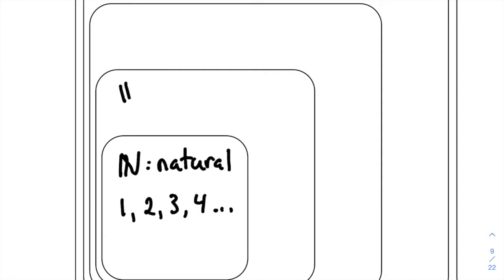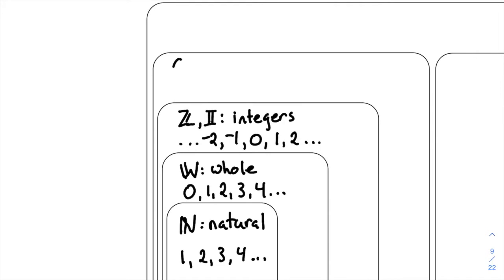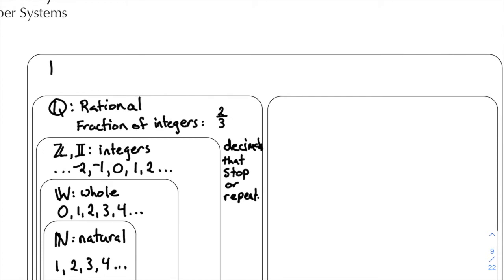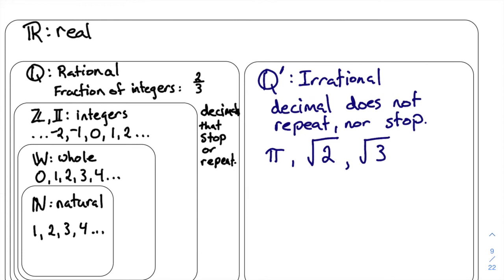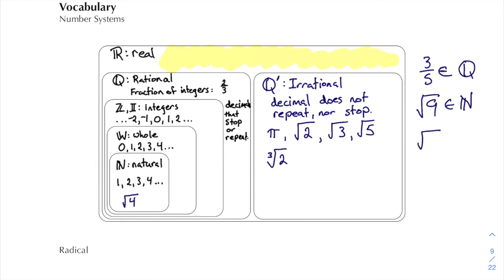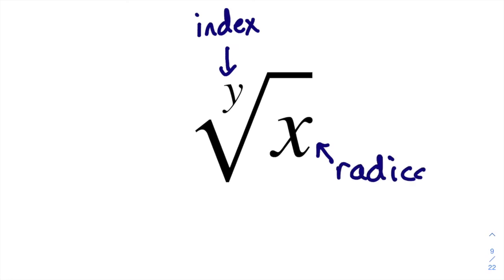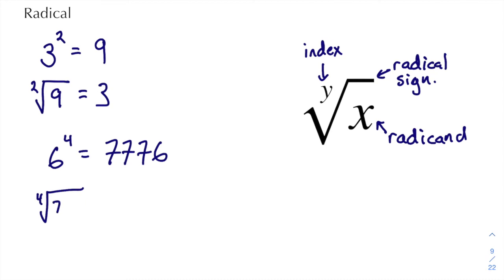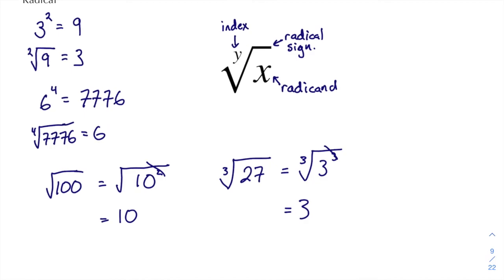FPC10 Ch4 4.2 Irrational Numbers Vocabulary (Part 1 of 3)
This video contains the notes for the Vocabulary part of section 4.2: Irrational Numbers.